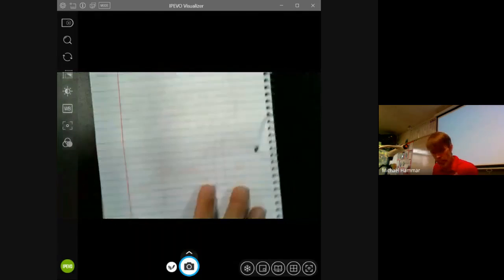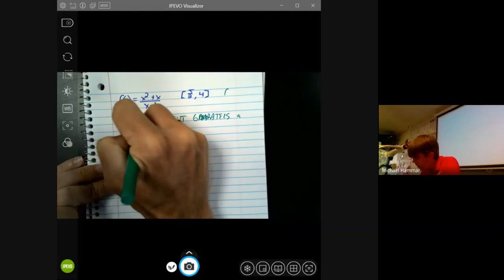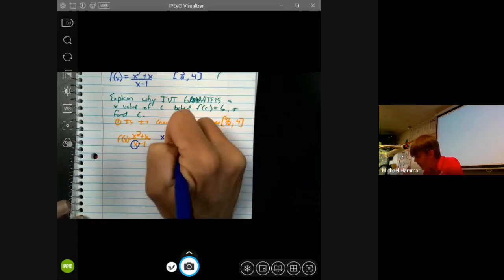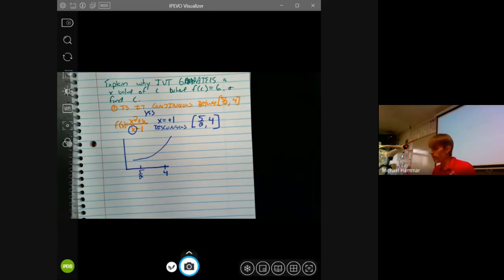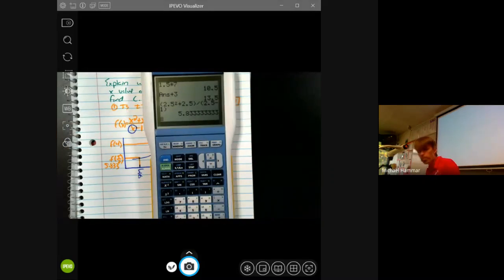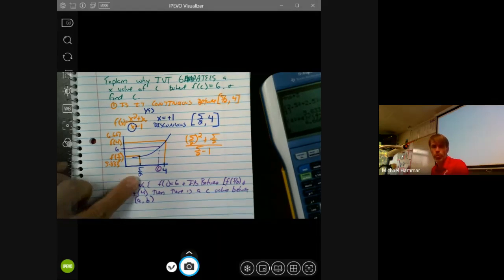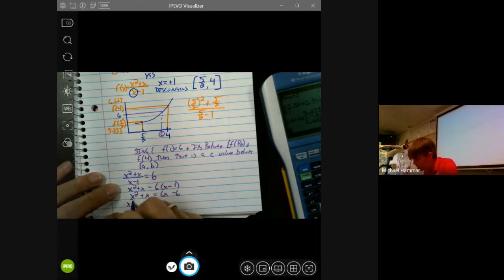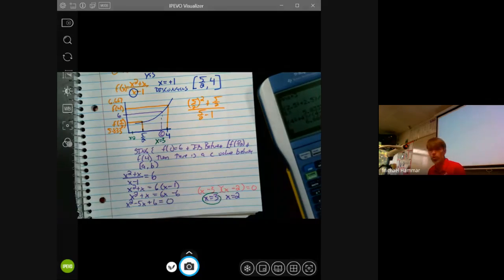C 1 8 Intermedciate Value Theorem Complex Problem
Goes through a problem that utilizes the Intermediate Value Theorem.  Complex in nature.